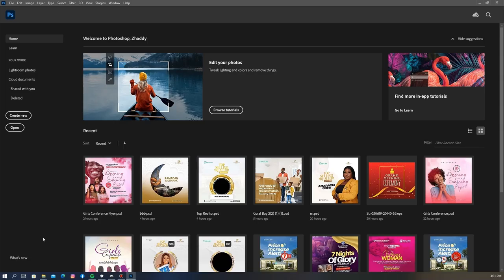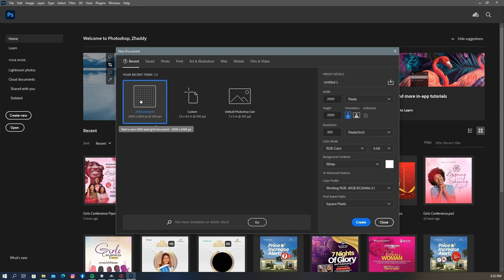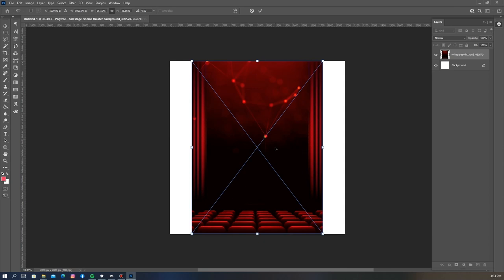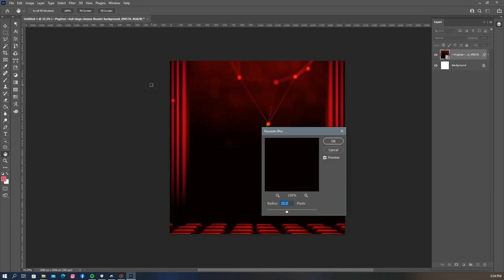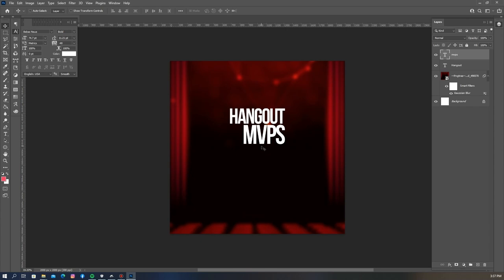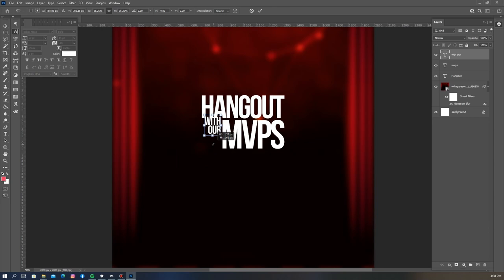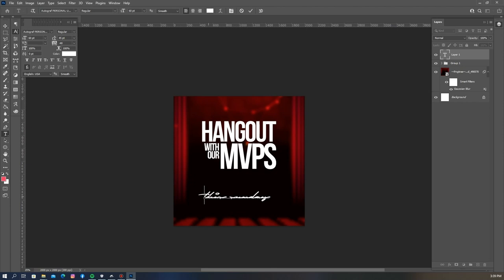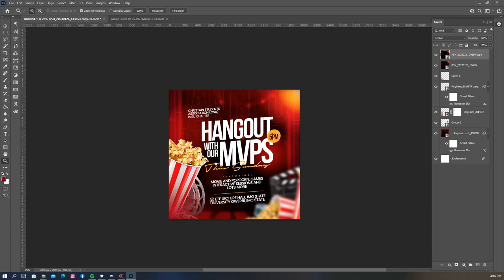How to Design a Flyer on Photoshop II Photoshop Tutorial and Tips